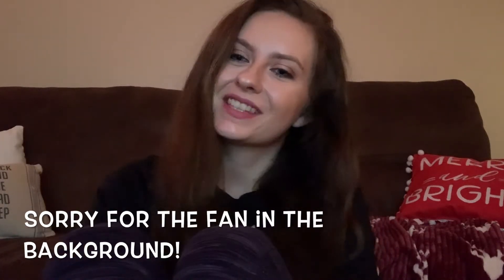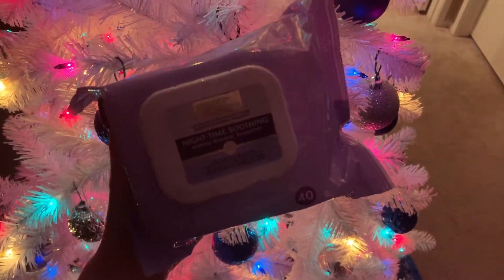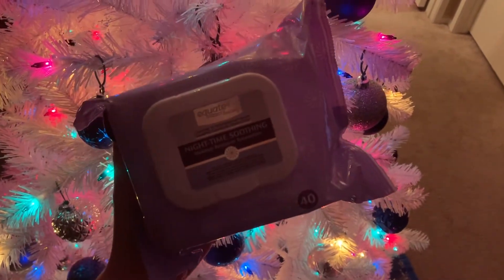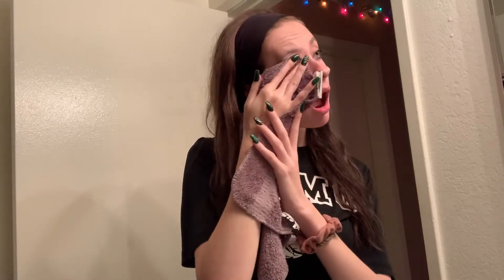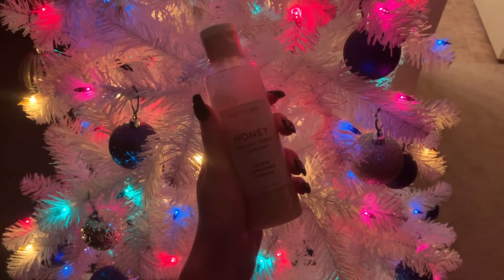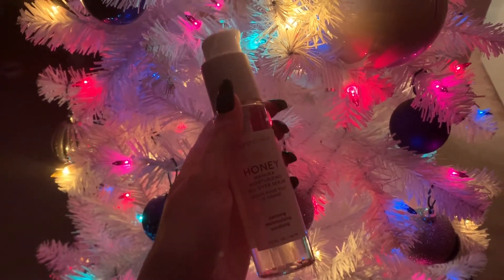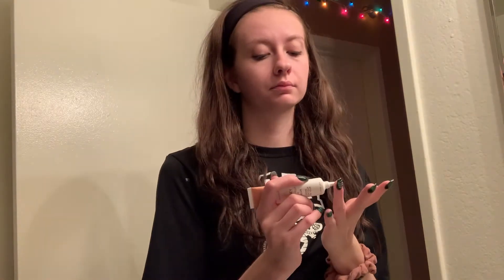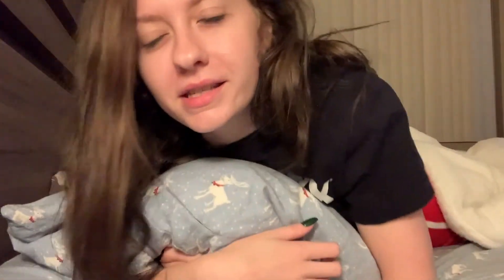My Skincare Routine // Addi Ashley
I filmed this a while back,  but I took a mental health break and enjoyed the holidays with my family! Happy New Year!